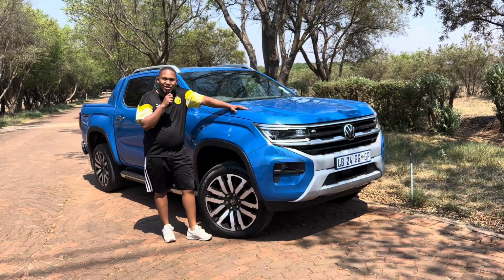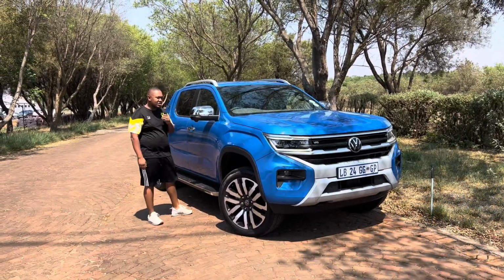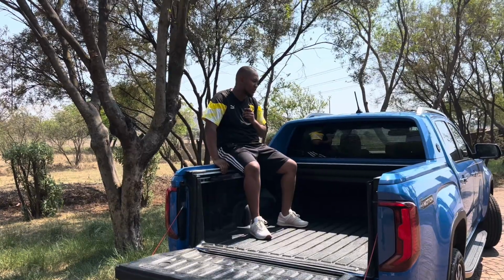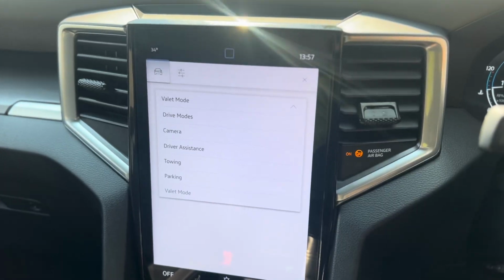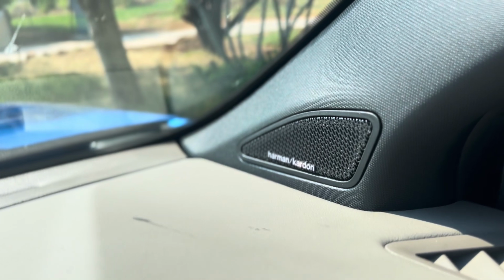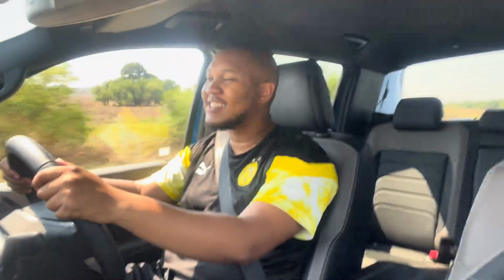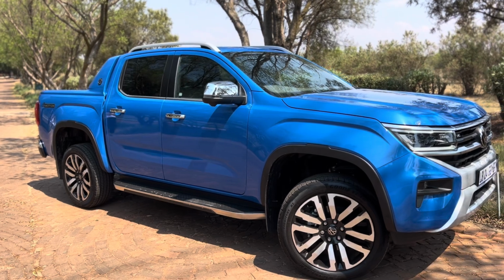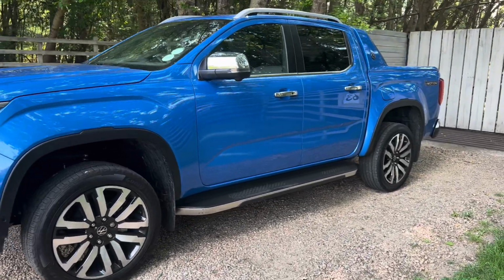2023 Volkswagen Amarok 3.0TDI V6 Aventura Review and Pricing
Join us as we spend time with the range-topping Volkswagen Amarok 3.0TDI V6 Aventura for a comprehensive review with pricing.